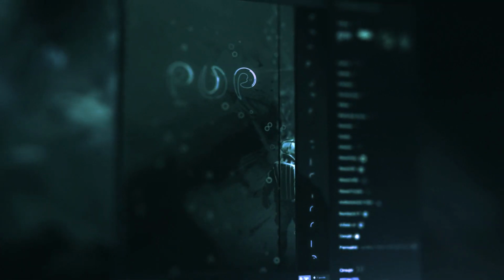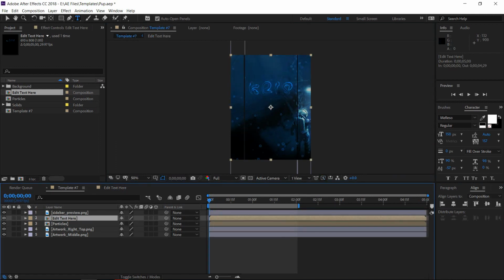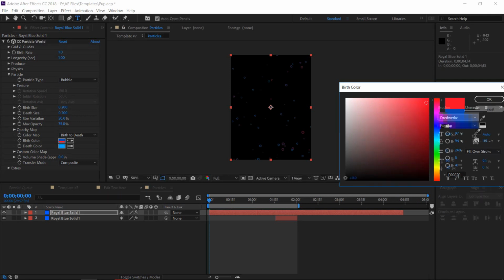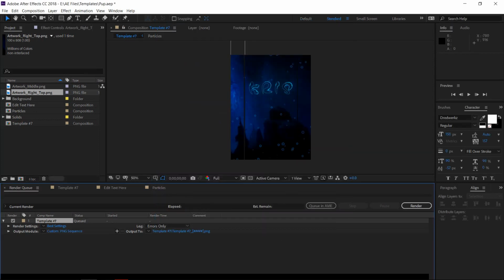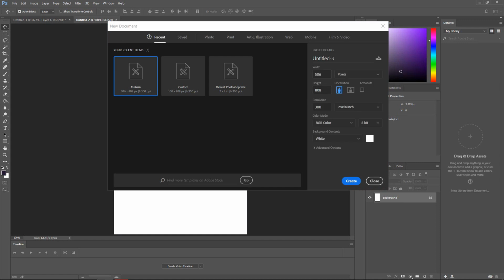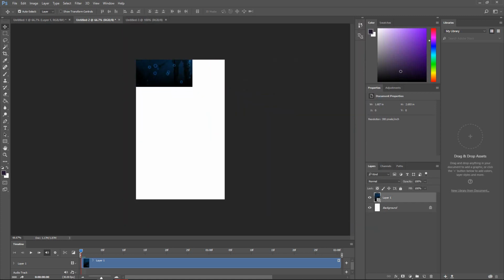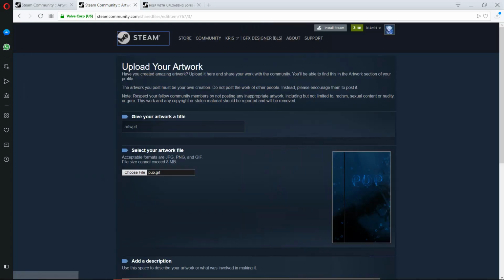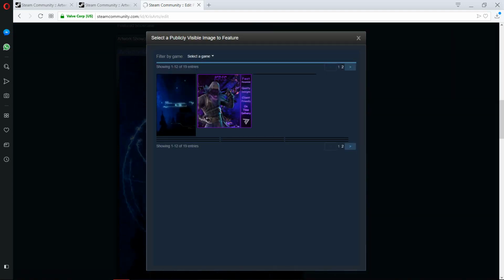FREE STEAM ARTWORK TEMPLATE #7 | After Effects | KKCA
Remember, Support Matters 🤤😍
3D party Plugin required: Saber

Link To Our Group ( Free Artwork Giveaways Once We Reach 500 Members)